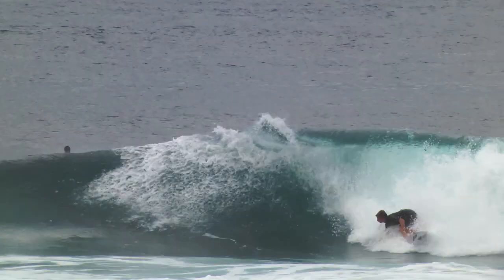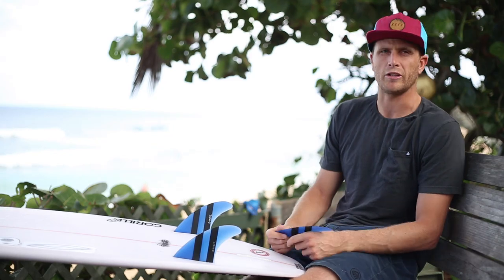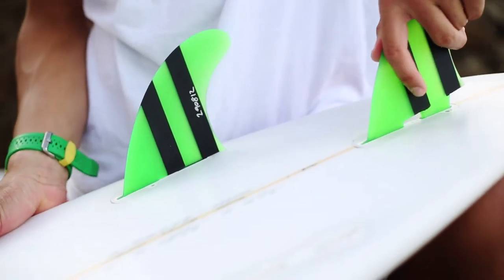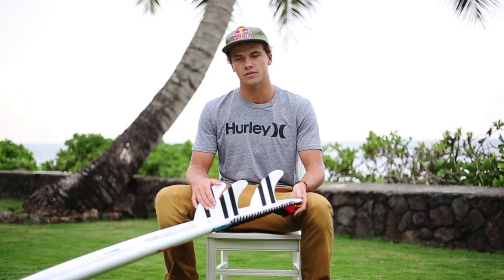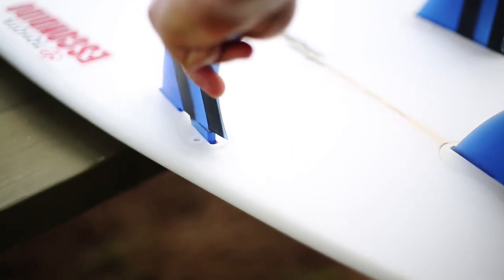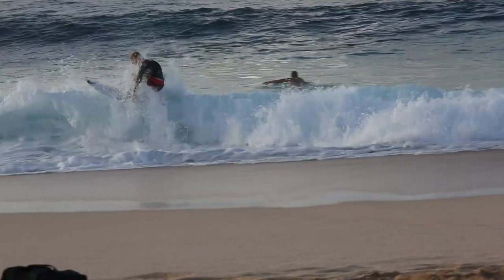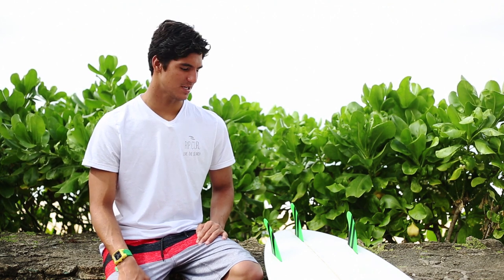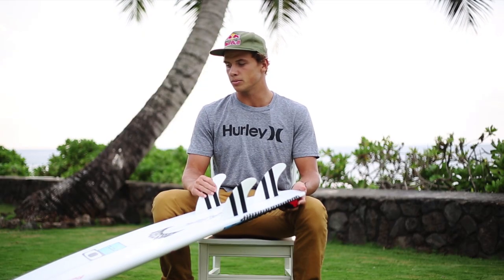SNEAK PEEK: The prototype of our new fin system - FCS II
We are excited to announce the upcoming release of a new system by FCS known as FCS II.

In 2012 FCS would draw on the talents of its Global Surf Team to rigorously test a new fin system. Following years of research and development, the official testing phase would prove to be the final validation needed prior to launching the system to the world.